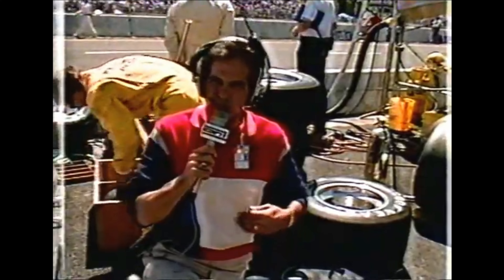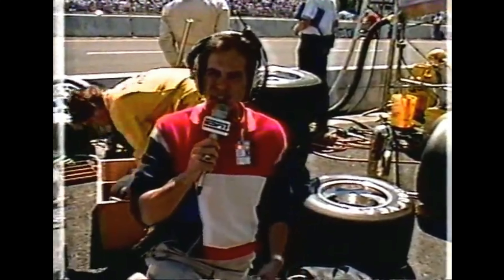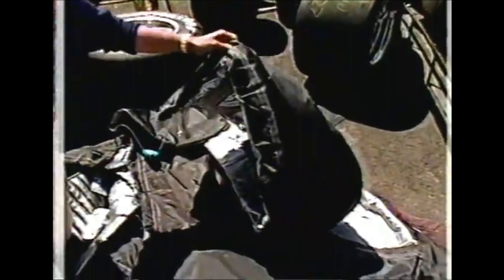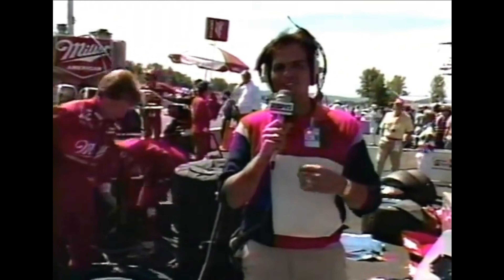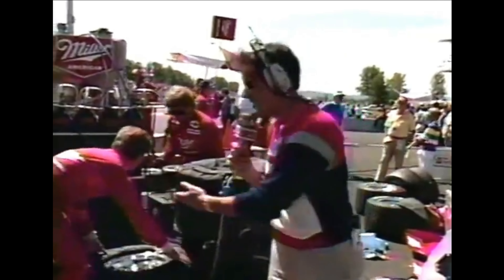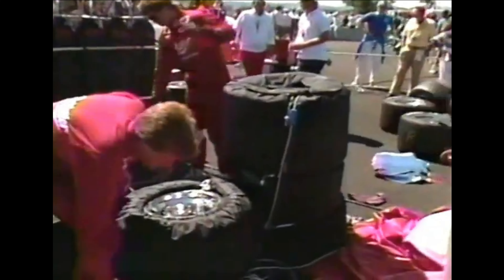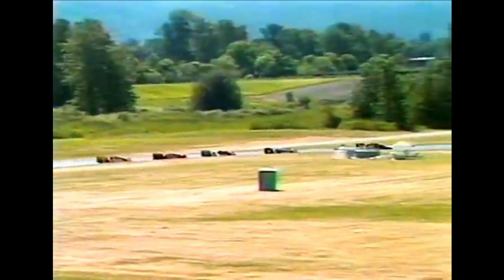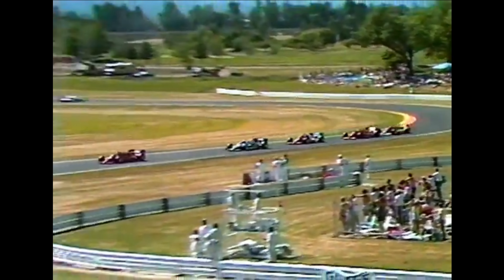Keep Portland Weird, IndyCar Edition - Team Penske's Tire Blankets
In this episode of 'Keep Portland Weird, IndyCar Edition - Team Penske was up to their usual tricks and brought tire blankets to the race to help with tire temp. Tire blankets would eventually be banned in INDYCAR (1986 race)